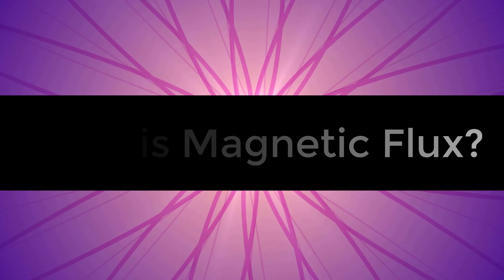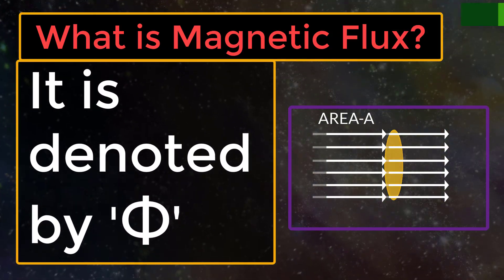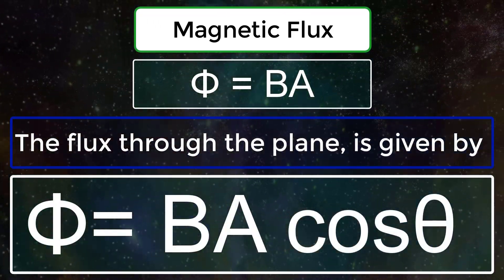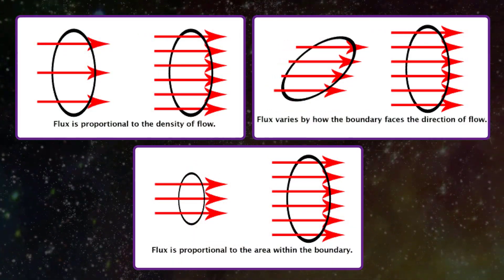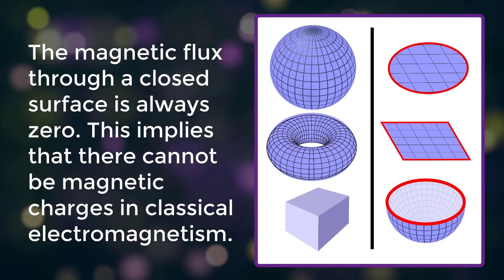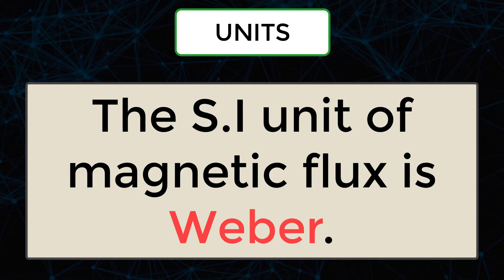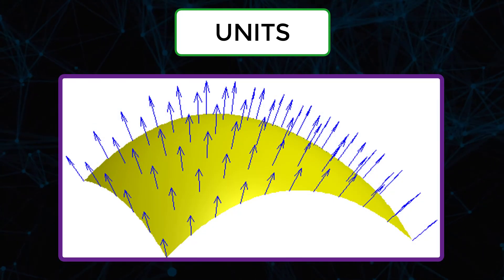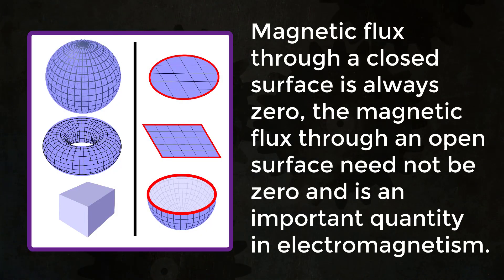What is Magnetic Flux | Electromagnetism Fundamentals | Physics Concepts & Terminology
Learn what is magnetic flux in electromagnetism fundamentals, physics concepts. Explained what is magnetic flux and magnetic flux density in Physics with simple examples useful to learn basic physics concepts.

Team SimplyInfo.net